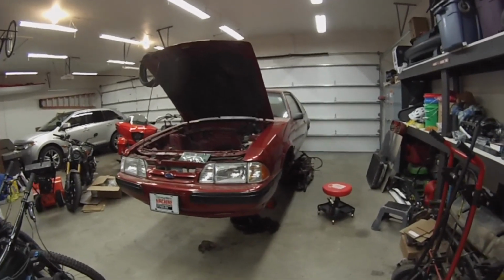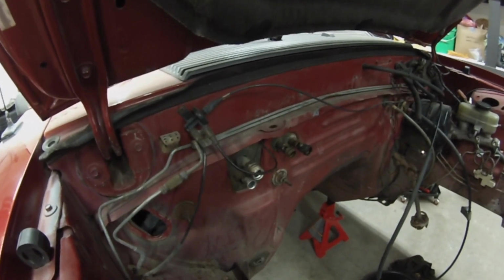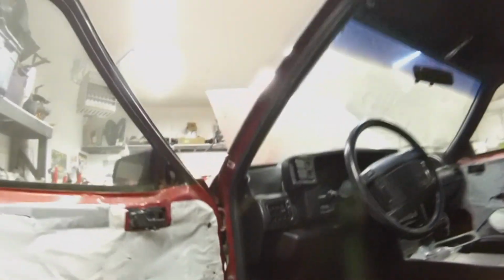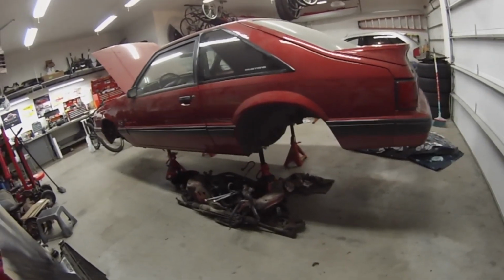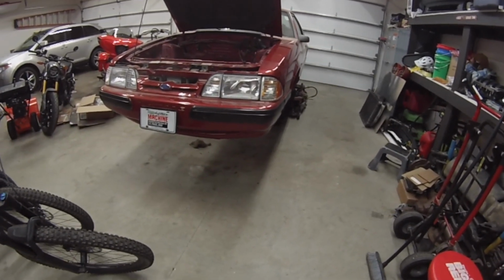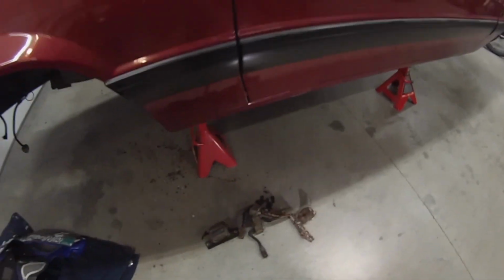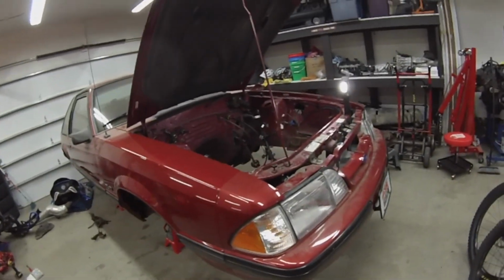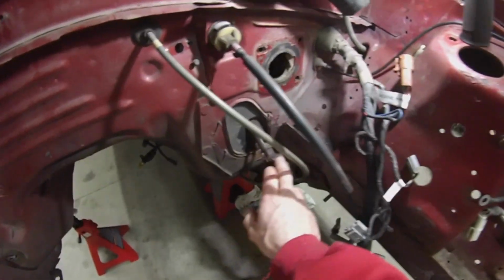Puzzle Fox - Phase 1, Ep.04 - Tear Down-Continued